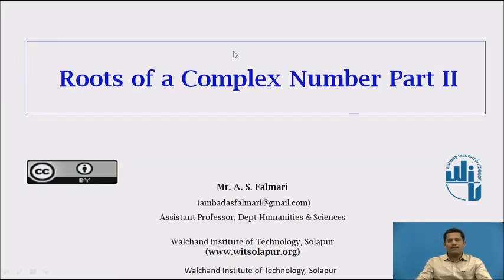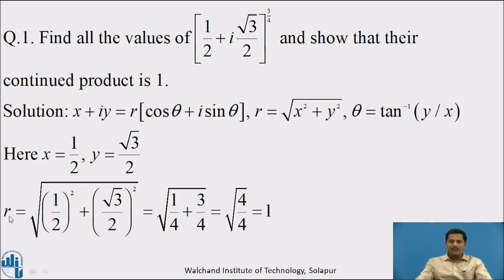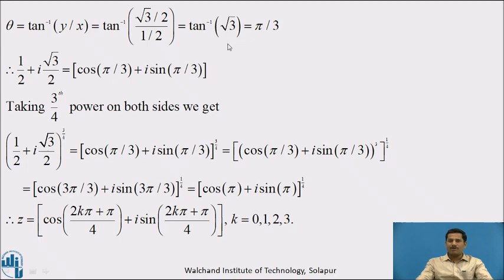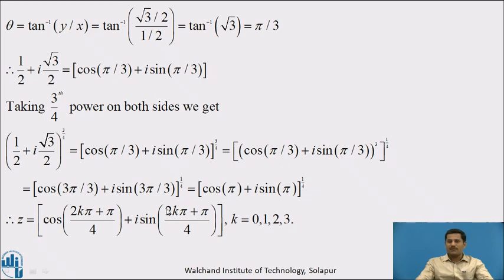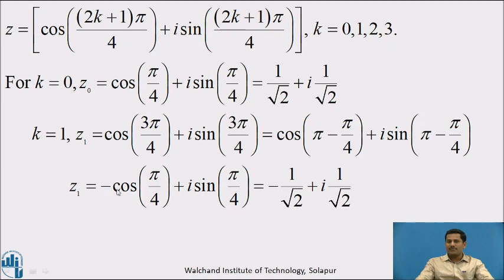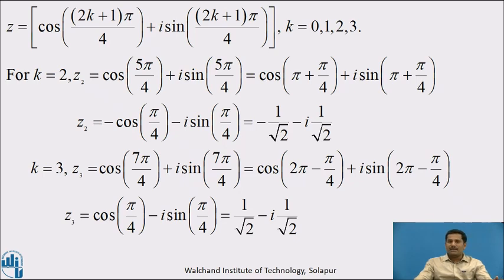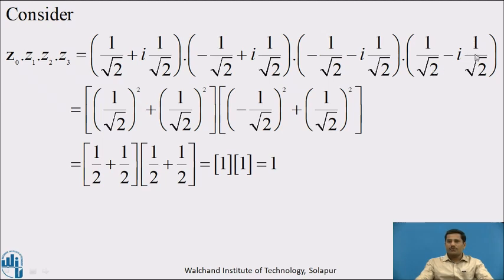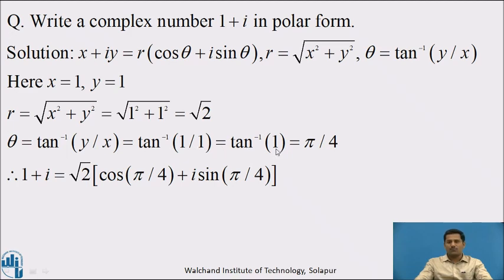Roots of A Complex Number Part II